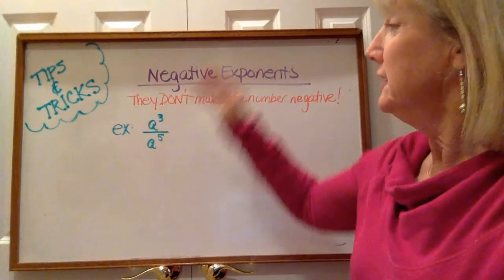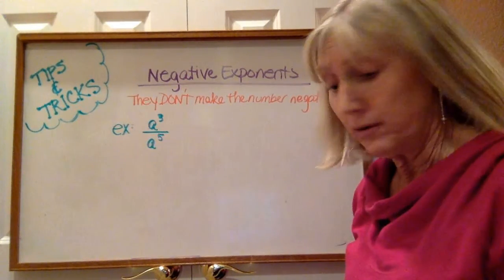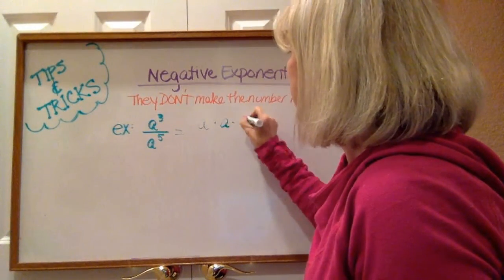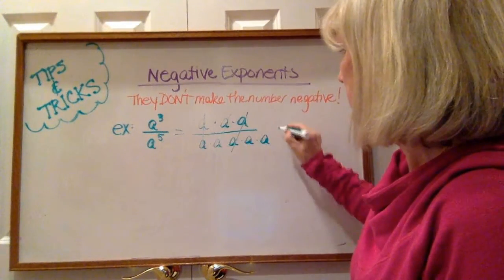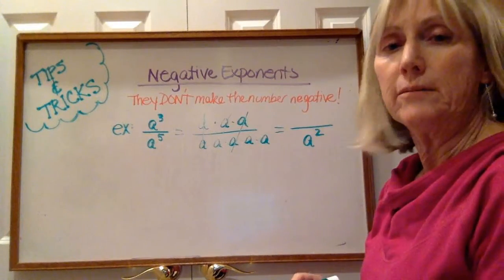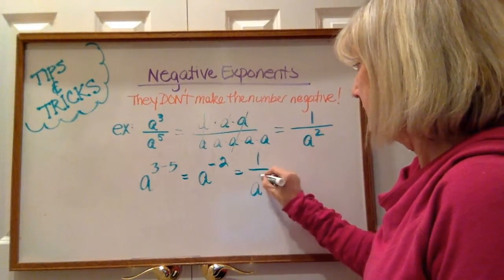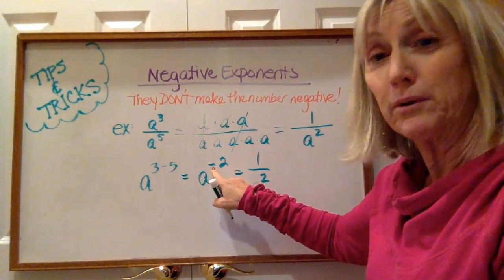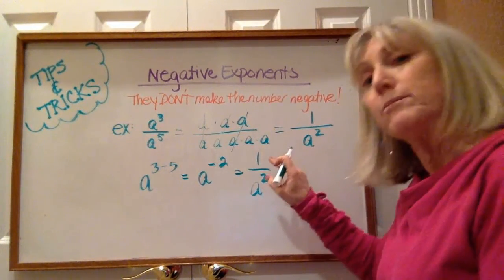Tips & Tricks - Negative Exponents - They make a RECIPROCAL